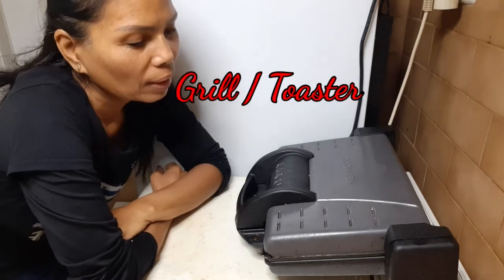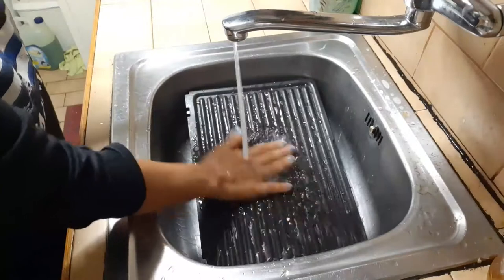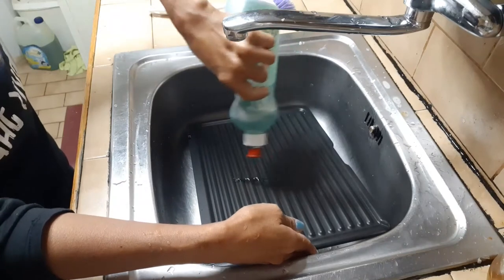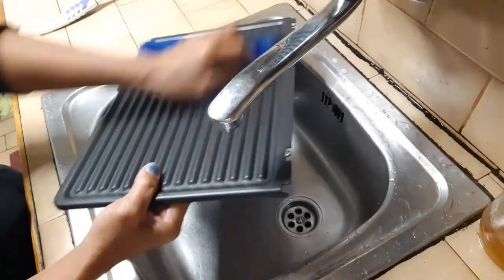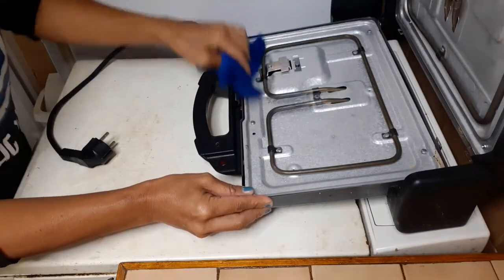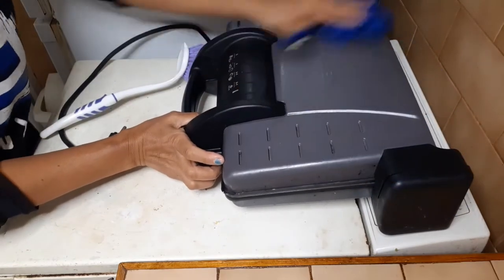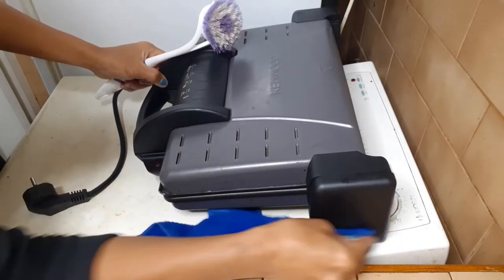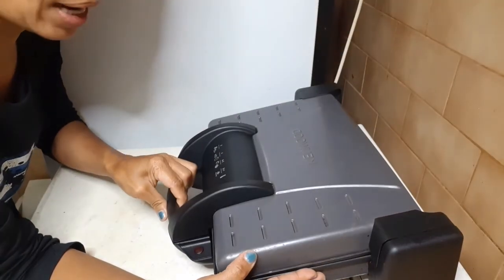How to clean grill toaster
Simple steps on how to clean a multi-use grill / toaster by using liquid soap dish washer, lukewarm water, a brush with plastic bristles and a cloth made of cotton.